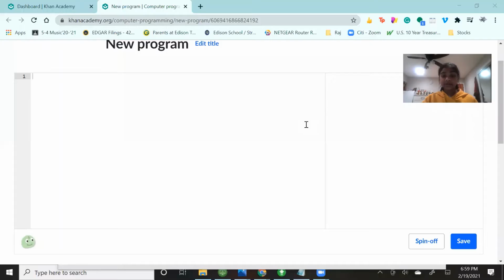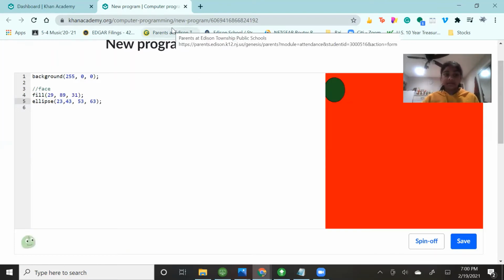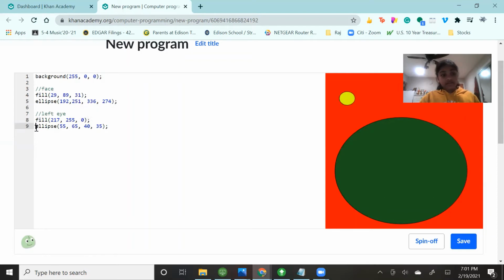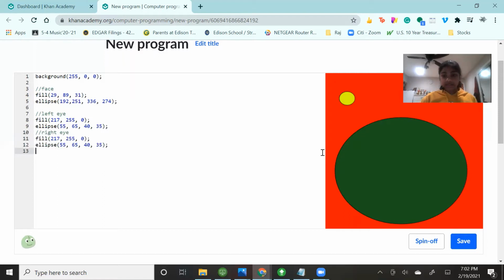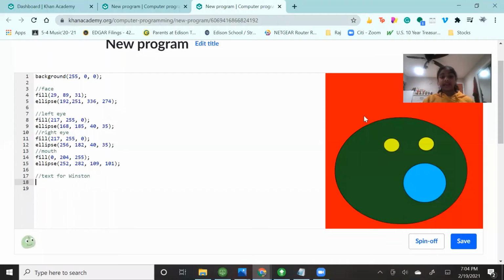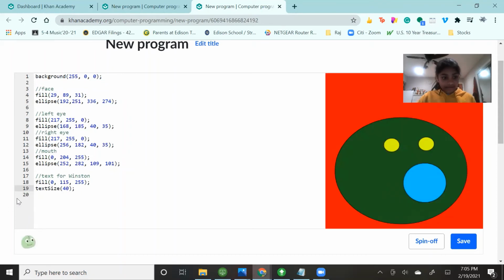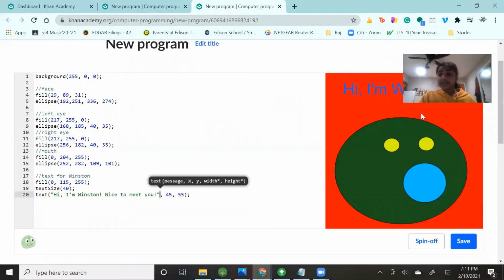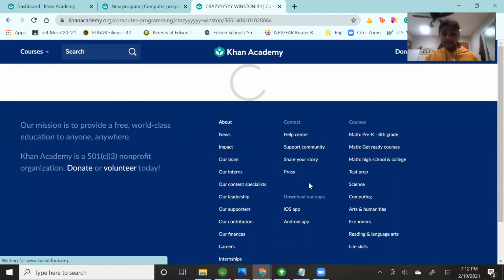Making a Crazy Winston Character on Khan Academy! And learn how to code and write text!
Today I am teaching everyone how to make a crazy Winston on Khan Academy! And learn how to write text!

(you may have to download anaconda software first to get this though! You can download it on MacBook and pc just make sure you ask your parents!)

Khan Academy! Learn how to code and so much more! And it is free!